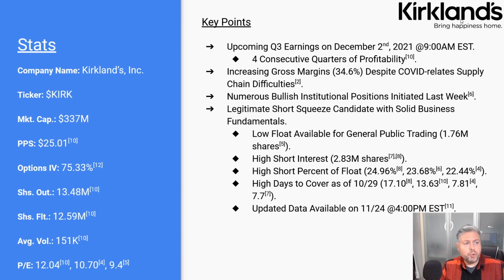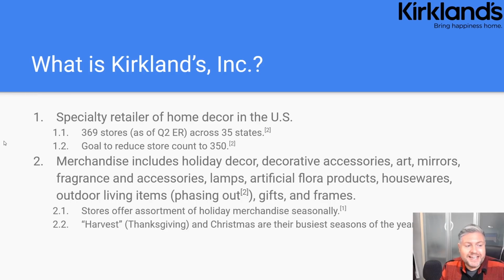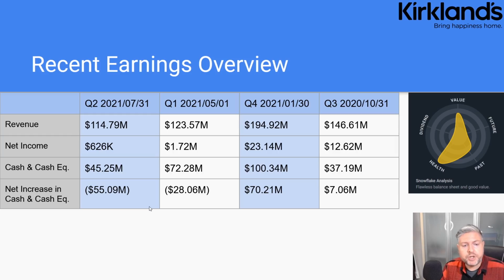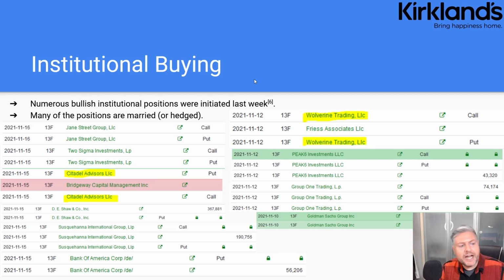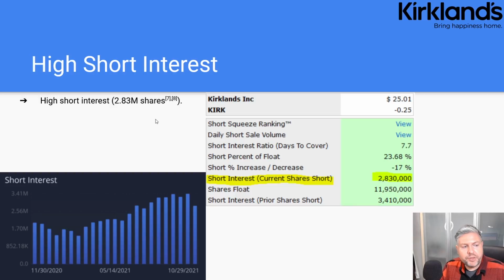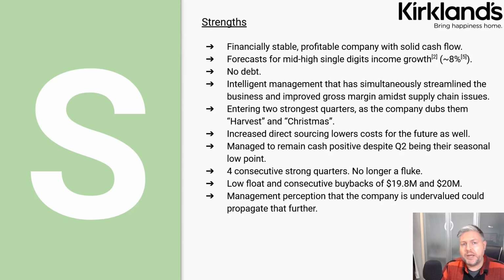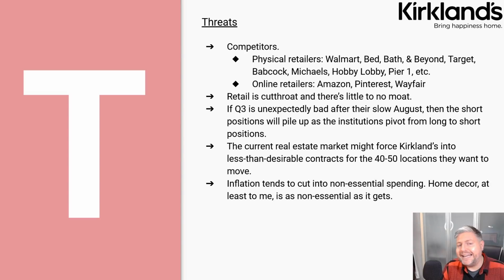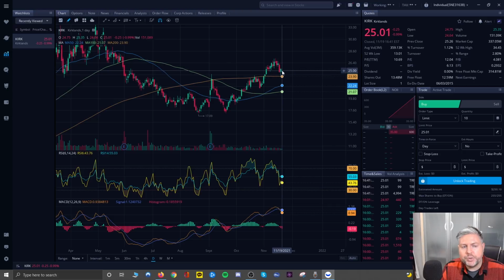Kirkland's Fundamentals Could Trigger a Short Squeeze || $KIRK DD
0:00 Hook
0:22 Intro
1:08 Presentation Overview
1:30 Company Stats
2:12 Key Points
3:52 What is Kirkland's $KIRK?
4:35 Q2 Earnings
6:24 Financials
6:45 Black Friday Tangent
7:14 Financials (ctd.)
8:37 Insider Selling
9:28 Institutional Buying
10:32 The Squeeze
13:14 SWOT Analysis
16:58 Analysts' Price Targets
17:21 Emphasis on Gross Margin
17:45 What's My Plan?
18:30 Webull $KIRK Chart
19:12 Closing Thoughts
19:57 Conclusion